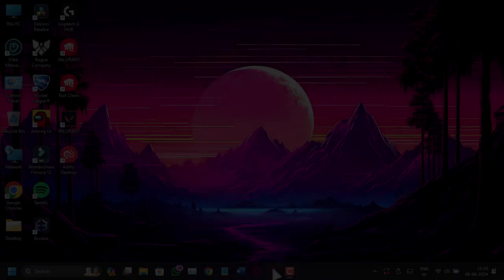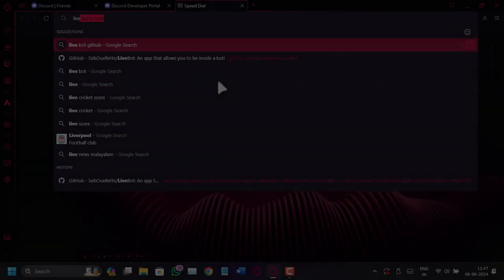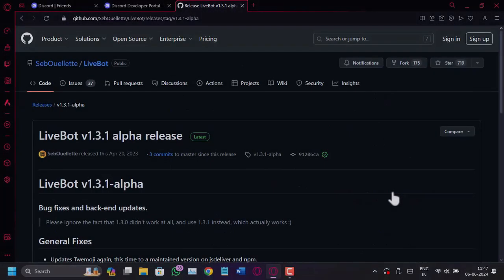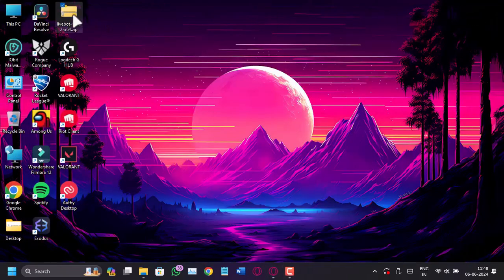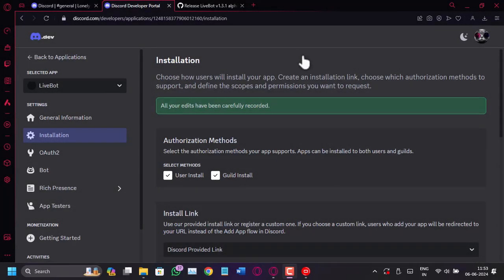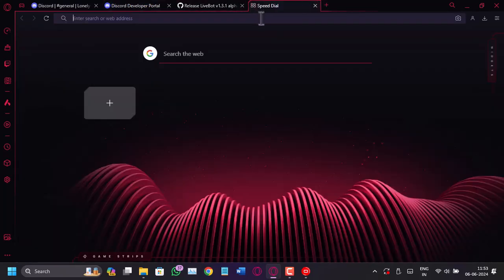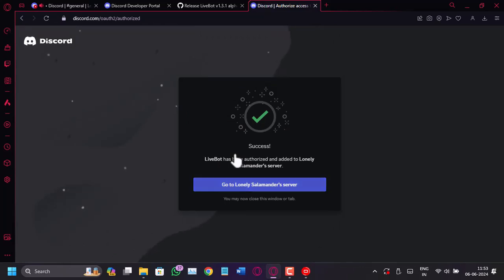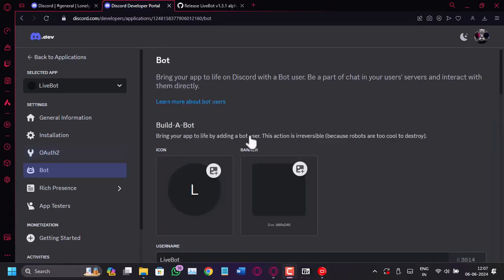How to logon to a bot in Discord |Step-by-Step Tutorial| Neutrotech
In this video, we'll show you how to log on to a Discord bot. Whether you're new to Discord bot development or just need a refresher, this step-by-step guide will help you get your bot up and running in no time.

☑ 𝙇𝙚𝙖𝙫𝙚 𝙖 𝙘𝙤𝙢𝙢𝙚𝙣𝙩 𝙤𝙣 𝙬𝙝𝙖𝙩 𝙮𝙤𝙪 𝙩𝙝𝙤𝙪𝙜𝙝𝙩
☑ 𝙄𝙛 𝙥𝙤𝙨𝙨𝙞𝙗𝙡𝙚 𝙙𝙤 𝙨𝙝𝙖𝙧𝙚 𝙬𝙞𝙩𝙝 𝙤𝙩𝙝𝙚𝙧𝙨
☑ 𝙎𝙪𝙥𝙥𝙤𝙧𝙩 & 🆂🆄🅱🆂🅲🆁🅸🅱🅴 𝙪𝙨